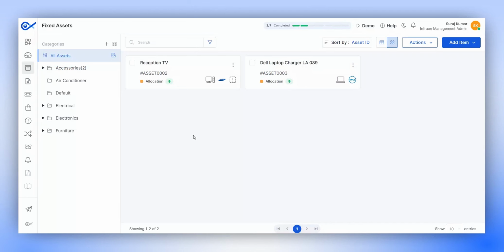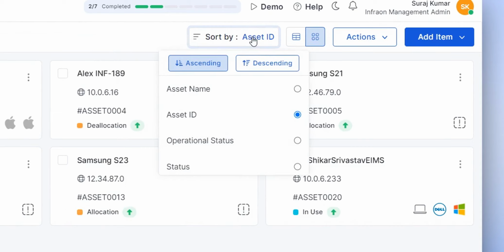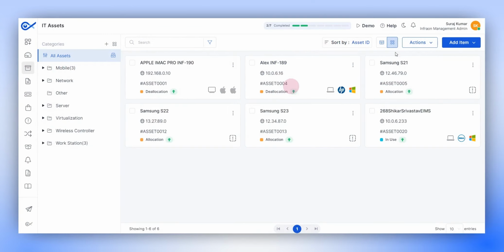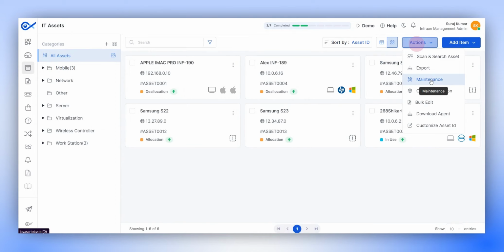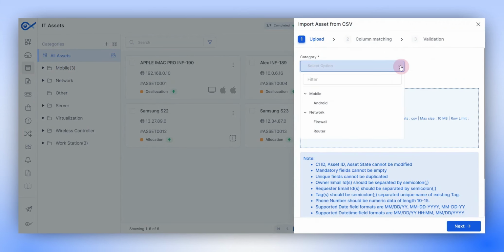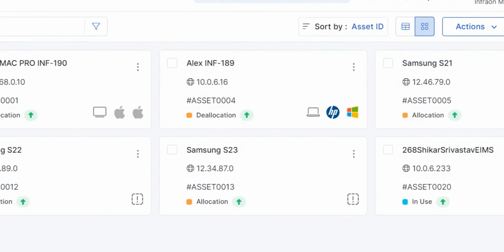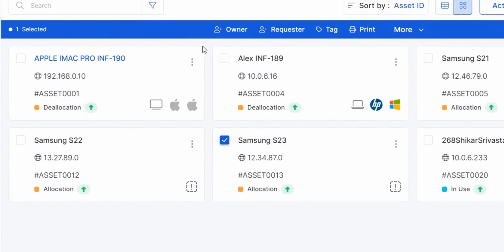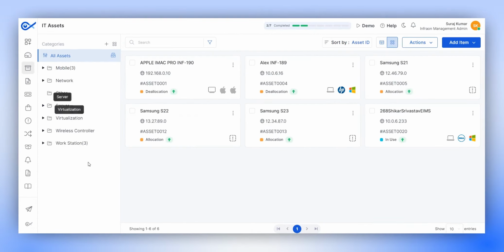Miscellaneous || Adding an Asset || Infraon Infinity